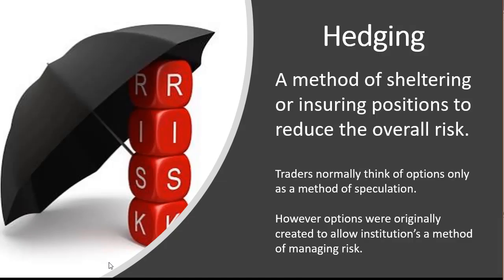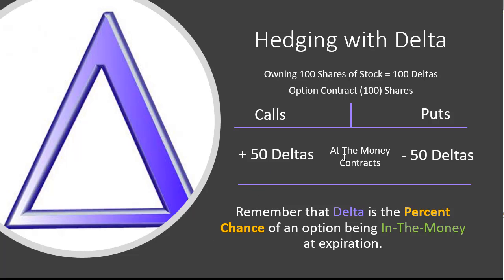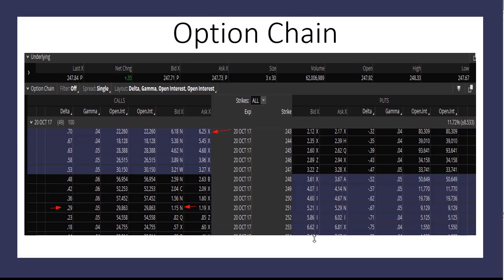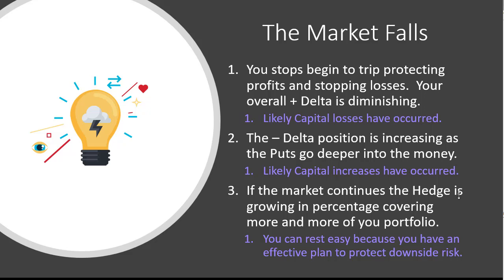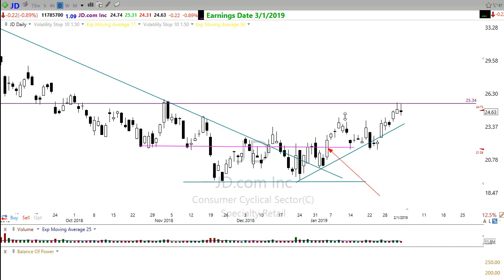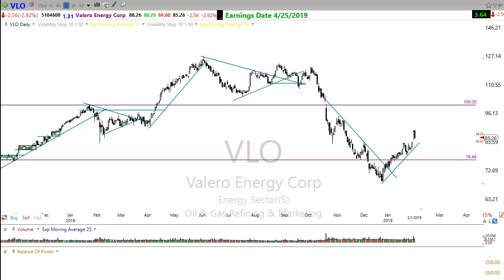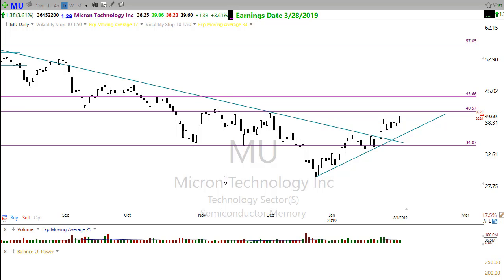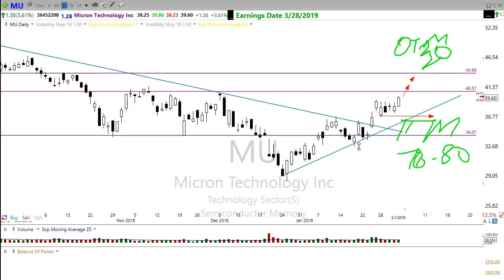Hedging Trades and Portfolio's with Options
Traders normally think of options only as a method of speculation.
However options were originally created to allow institution’s a method of managing risk.  Options are fantastic tools to hedge risk on a single position or on an entire portfolio.  With a little study and practice anyone can effectively use options to hedge and even enhance the profits of a position.